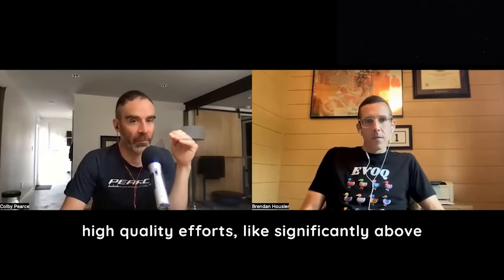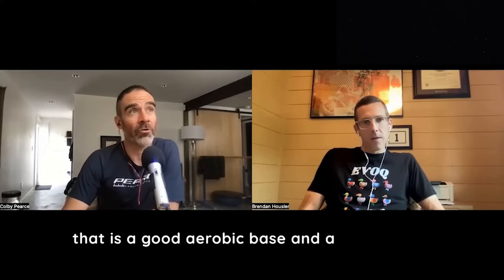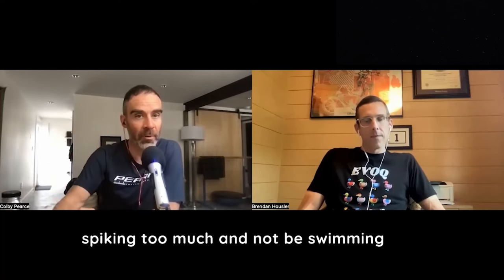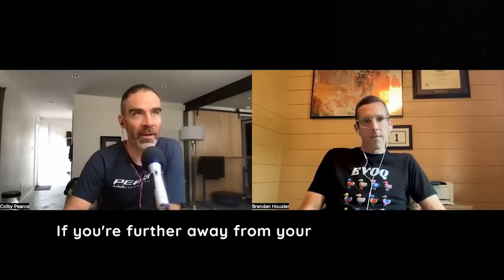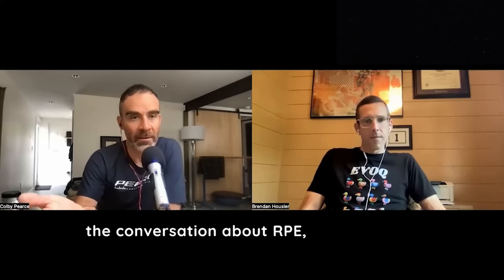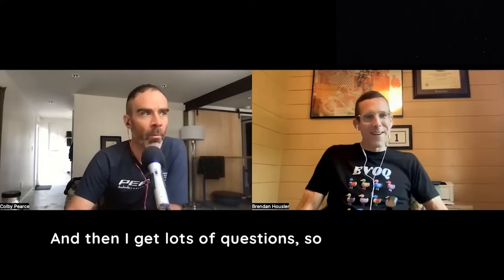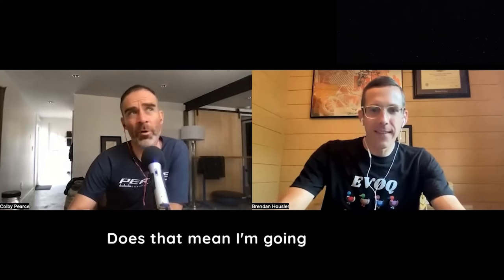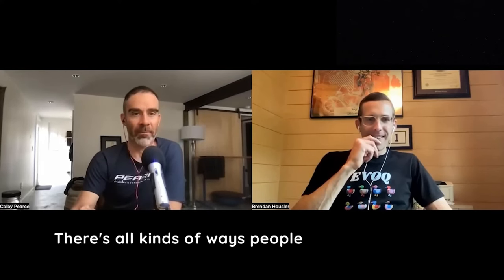Maximize VO2 Efforts for Improved Performance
The video discusses the nuances of designing and executing high-quality workouts for athletes, focusing on optimizing efforts above threshold levels. It emphasizes the importance of a well-trained aerobic base and glycolytic system to manage intensity and recovery effectively. The conversation delves into the complexity of prescribing workouts, addressing questions around effort levels, pacing strategies, and mental approaches. The concept of "second simplicity" is introduced, highlighting the common variables underlying various training permutations. Additionally, the video advocates for allowing athletes to play an active role in solving the workout equation while providing guidance when needed. Overall, it underscores the significance of understanding individual athlete mentality, weaknesses, and motivation in crafting effective training plans.

👋🏽 If you're new to the channel, welcome! Check out some other training resources below.

⭐️If you enjoy the podcast, please Follow on Spotify and Leave a 5 Star Review on Apple.

Lactigo MORE WATTS and LESS BURN